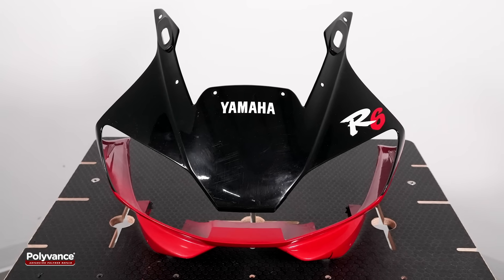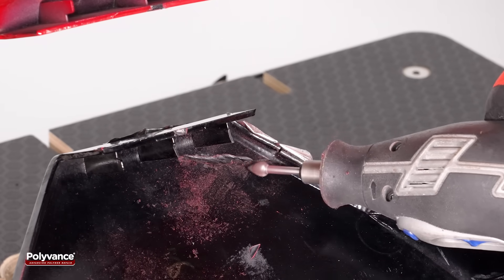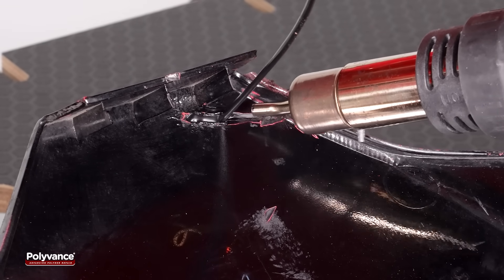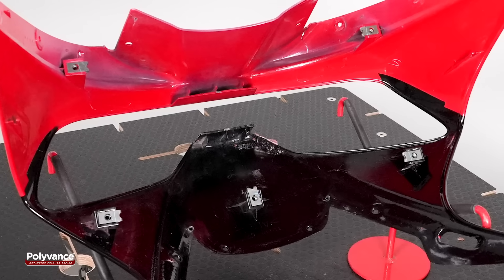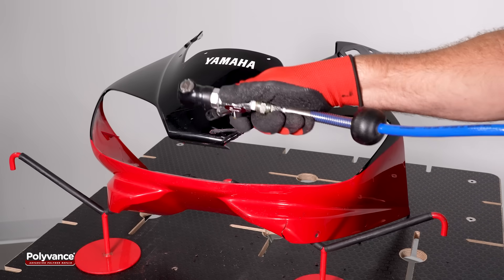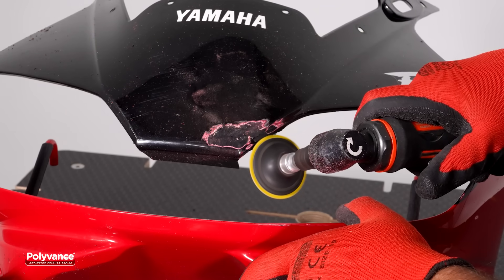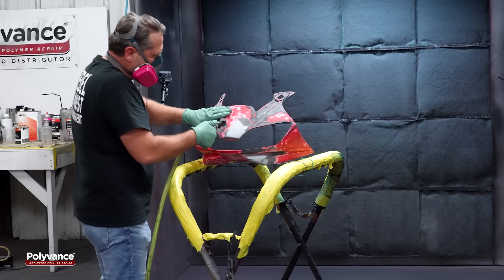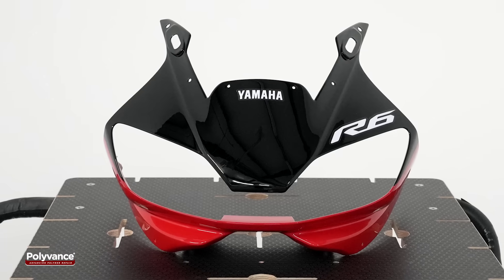Repairing a Cracked Yamaha R6 Fairing | ABS Plastic Welding Tutorial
This video demonstrates an ABS plastic weld repair on a cracked Yamaha R6 front upper fairing. The video covers every stage — from cleaning and prepping the plastic to welding, smoothing and shaping the weld, applying filler, and refinishing.
While this video mainly focuses on the welding and structural repair process, it also briefly shows the refinishing steps that complete the restoration, allowing you to see the fairing fully restored with no visible trace of the original crack.

In this video, you’ll learn how to:
• Clean and prep ABS parts for welding
• Apply aluminum tape as a welding backing surface
• Groove and cross-stitch cracks for added strength
• Weld with ABS rod using a hot air welder
• Smooth the weld with an airless welder
Plus, you'll get a brief look at the refinishing process to get the part ready for paint.

Tools & materials used in this repair:
• Plastic cleaner
• Aluminum tape
• Grinding tool
• Hot air plastic welder
• ABS welding rod
• Airless plastic welder
• Hard-set filler
• Sandpaper (80, 180, 320, 800 grit)
• Refinishing tools (paint gun, primer, paint, clear coat, tack cloth)

Chapters:
0:00 – Intro
0:19 – Clean the damaged area
0:30 – Apply aluminum tape to the front side
0:40 – Grind grooves on the back side
1:06 – Weld the crack on the back side
1:40 – Smooth the weld on the back side
1:56 – Allow the weld to cool and move the tape to the back side
2:08 – Grind grooves on the front side
2:28 – Weld the crack on the front side
2:41 – Smooth the weld on the front side
2:58 – Grind and sand the weld
3:14 – Apply filler and sand
3:31 – Prep, prime, sand, prep for paint
4:01 – Final result

⚠️ Important! ⚠️